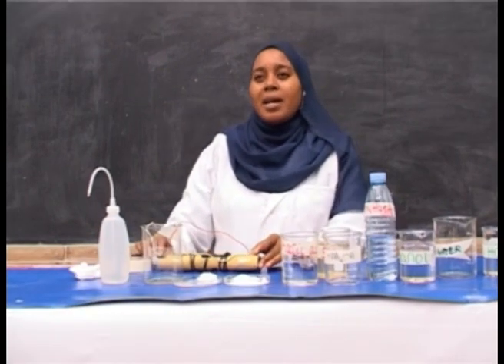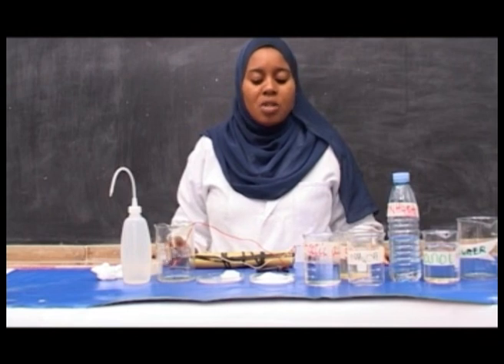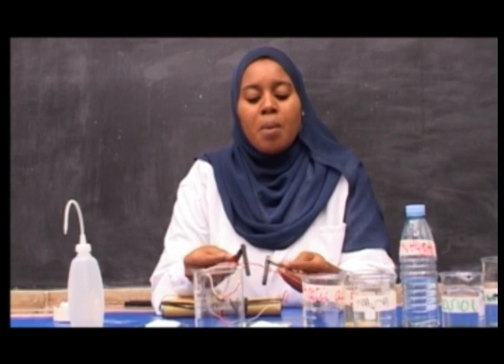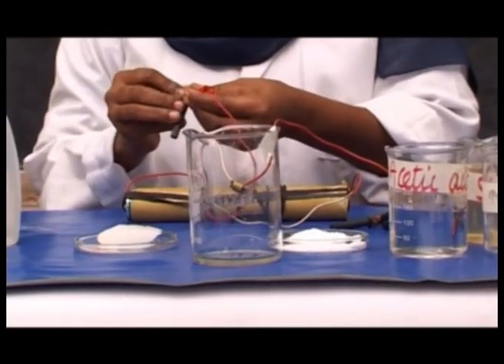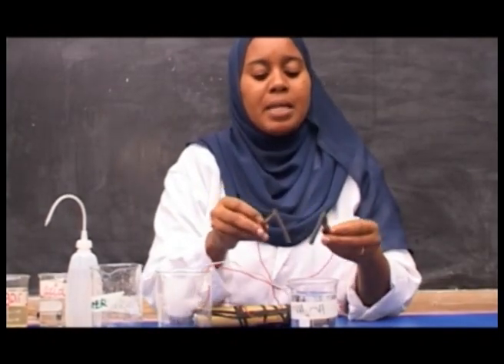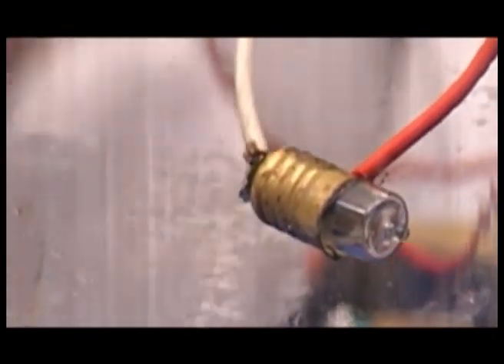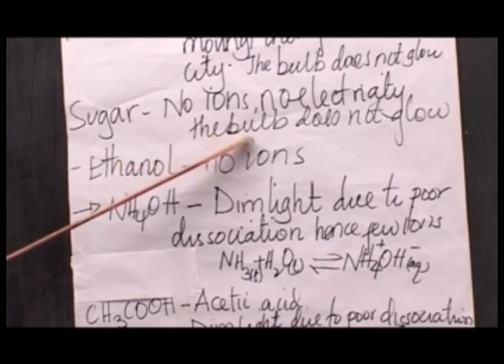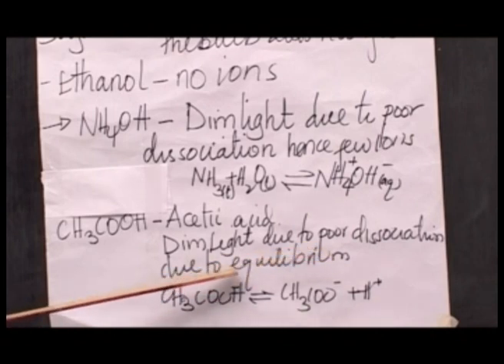Chemistry Practical form Three Categories of electronlysis